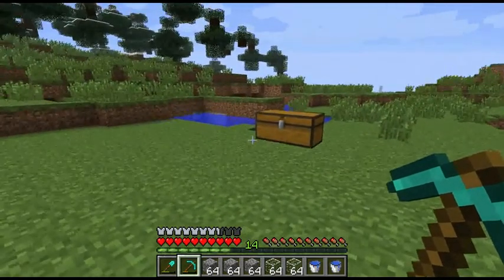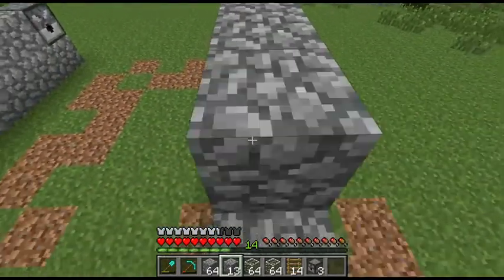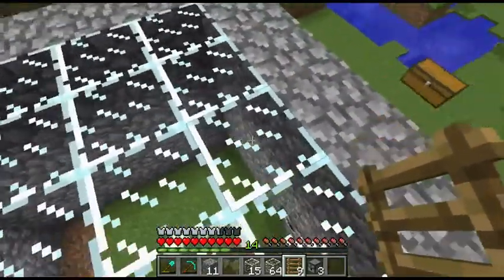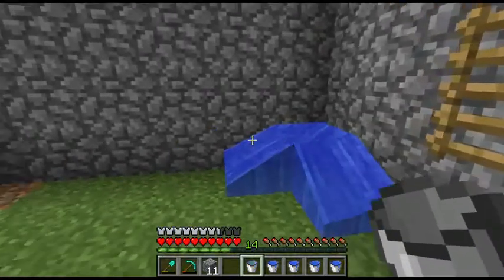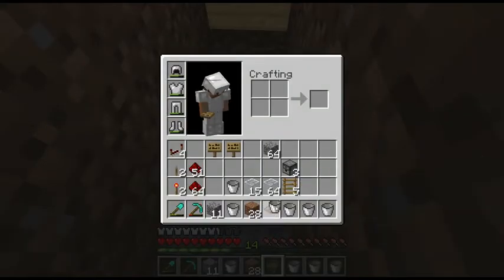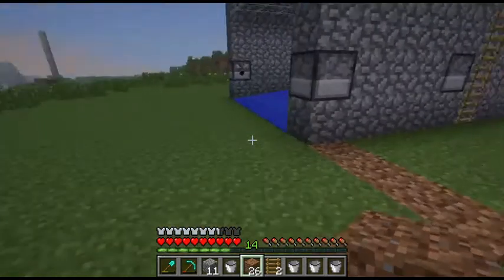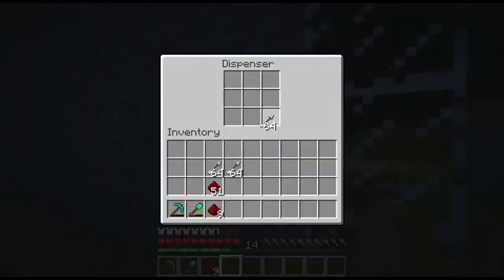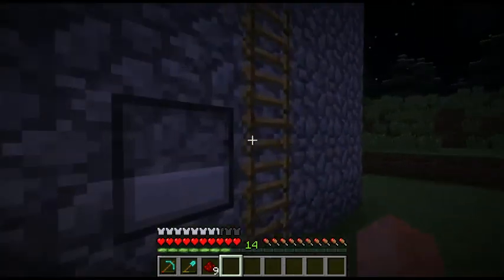Minecraft Chicken Coop (no mods)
This is a basic video of how to make a Chicken Coop that autocollects drops. It uses no mods and discusses how to make it and use red stone circuits to make a simple automatic dispenser for eggs and arrows.